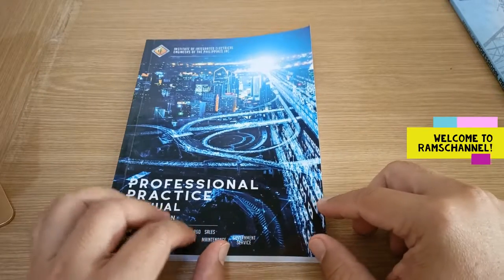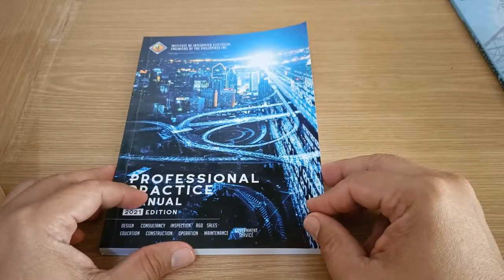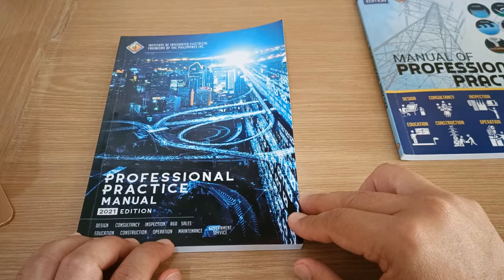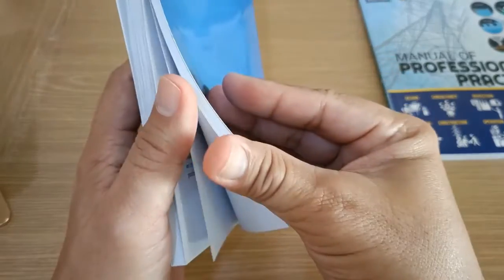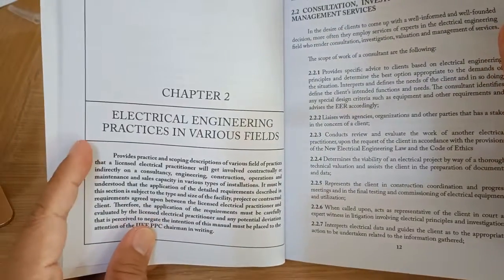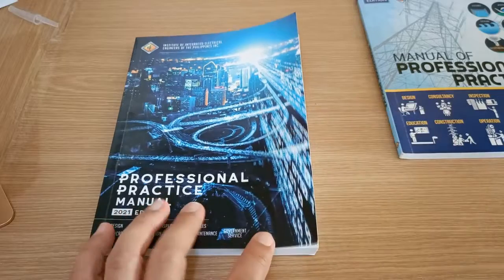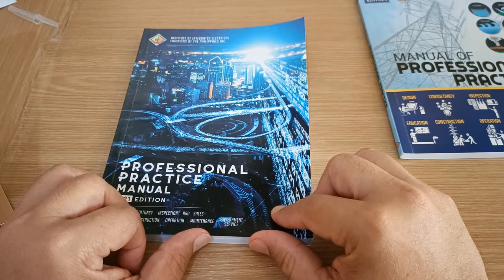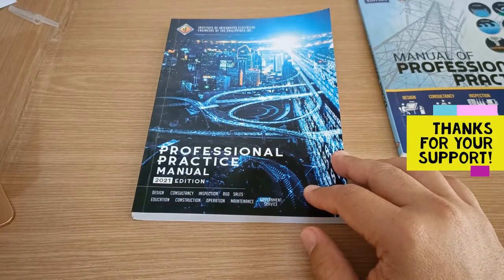[CC] IIEE Professional Practice Manual 2021 Edition- An Overview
Hello everyone! This is just a head's up that the IIEE (Institute of Integrated Electrical Engineers of the Philippines) has published the newest edition of the Professional Practice Manual 2021 Edition. I purchased mine for P250 during the 47th IIEE National Convention at the SMX Mall of Asia last November 12, 2022. I highly recommend this book as this is a valuable guide for licensed electrical practitioners in the country.